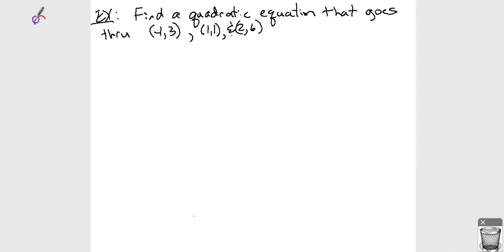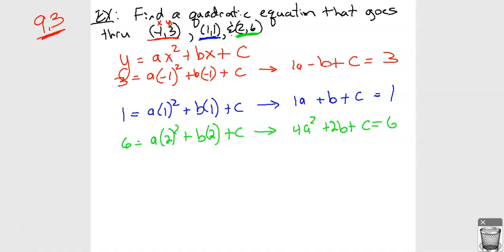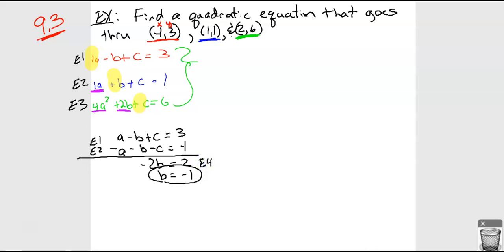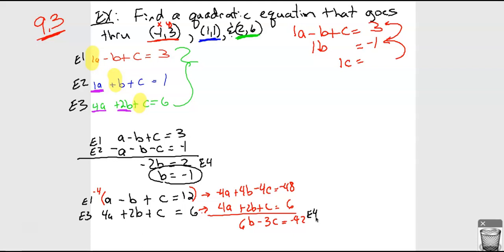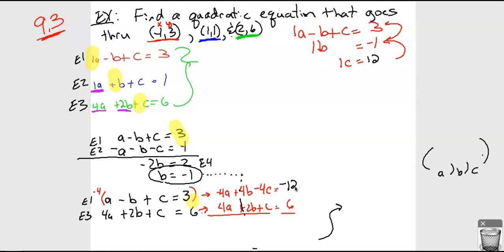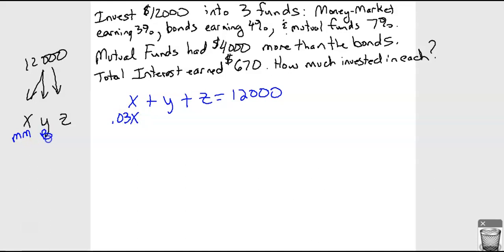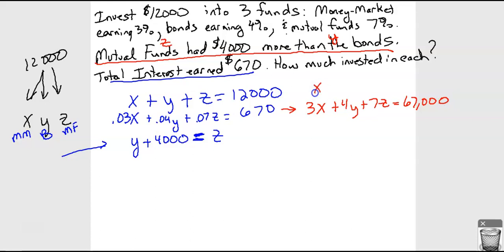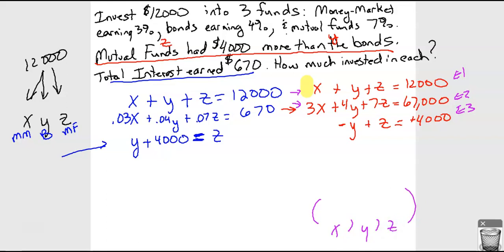Solving Multivariable System of Equations (part 2)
Solving Multivariable System of Equations
On example 1 I forgot to finish the problem and write the equation
y = 2x^2 -x